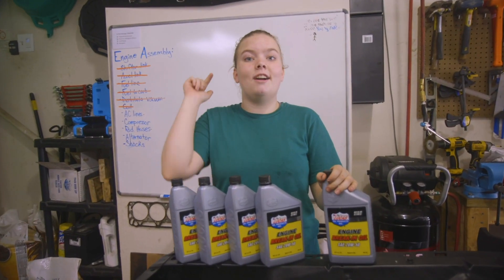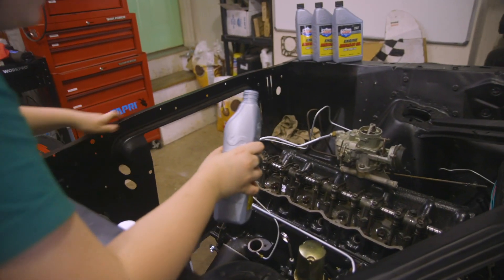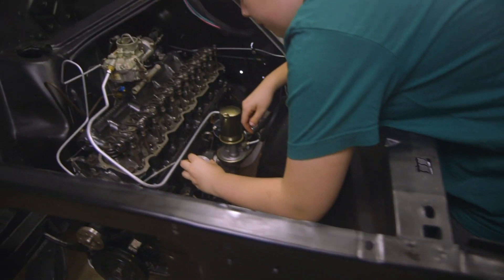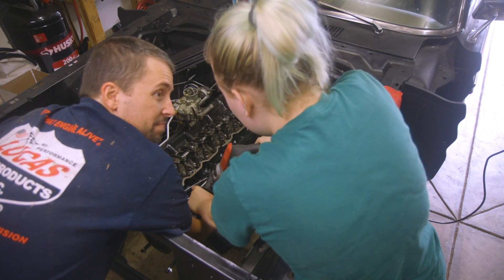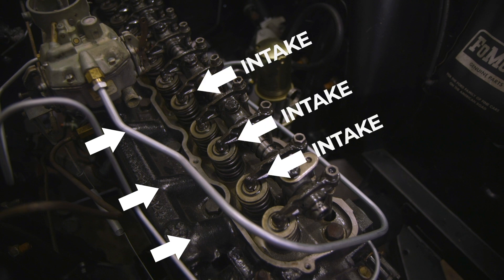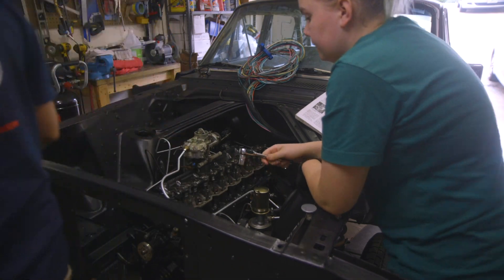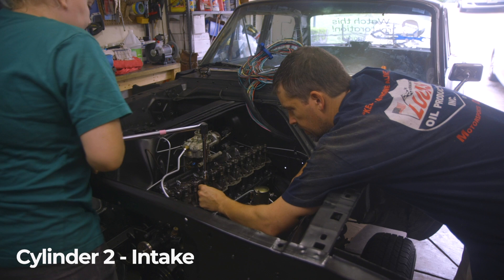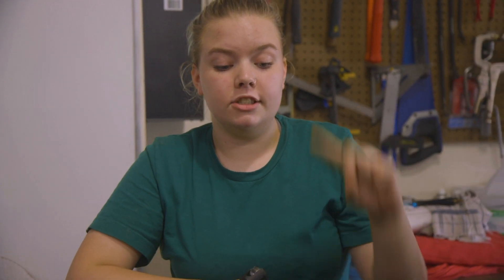I Had to Prime My Engine BEFORE I Went To Homecoming!!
Two big things happened this week - I primed my engine and went to a COVID-safe homecoming! Lucas Oil sent all of the 20W-50 Break-In Oil we needed to get Carl's engine primed and ready, and it was so cool to see the oil dripping out of the rockers! Then we adjusted all 12 valves on my 200 straight six engine.

On Saturday night, some friends of mine threw a 10-person, masked-up homecoming in their backyard. I was so happy that, even though so many of our plans were cancelled because of the pandemic, I still got to celebrate this high school right of passage with my friends!

EXECUTIVE PRODUCERS
Drew Carter

SUPPORTERS
Kat Hunt
Matt Mastalski

~Follow Ellie~